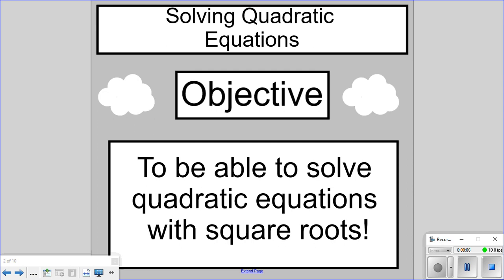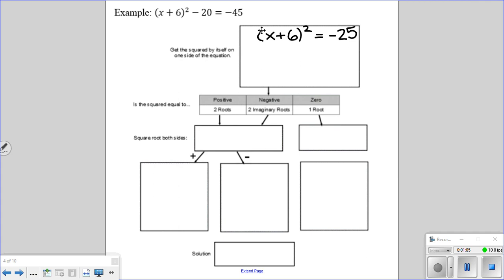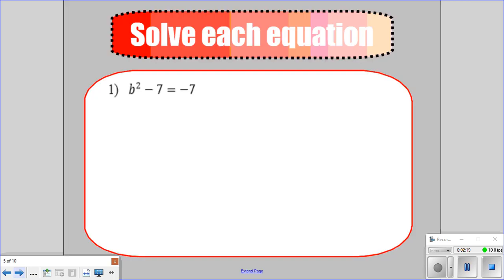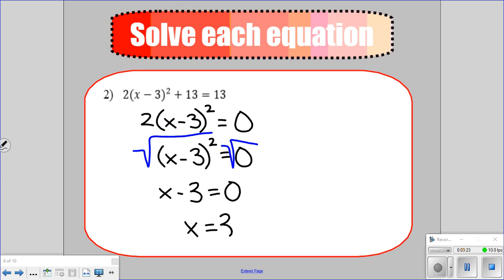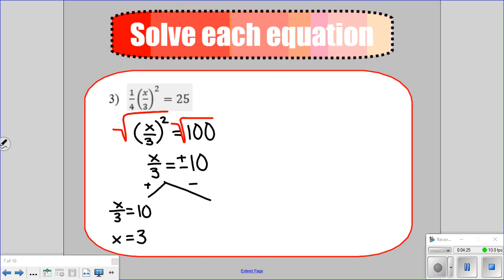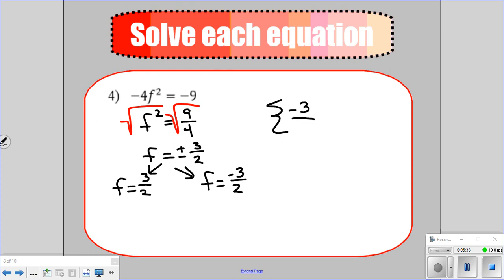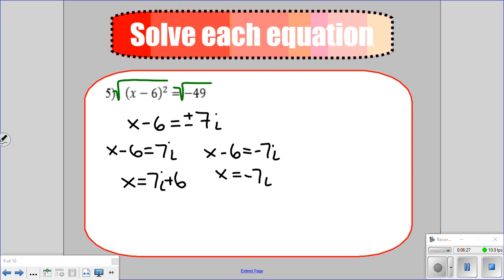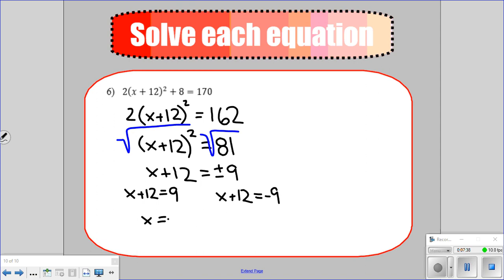Solving Quadratic Equations Algebraically